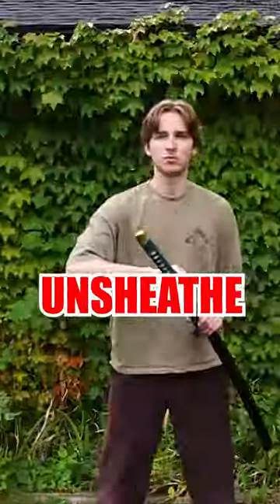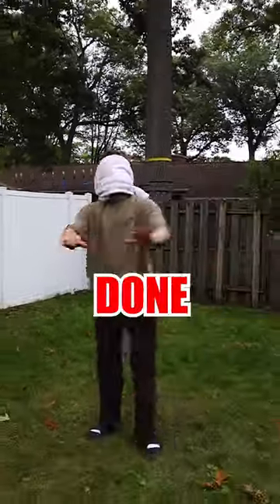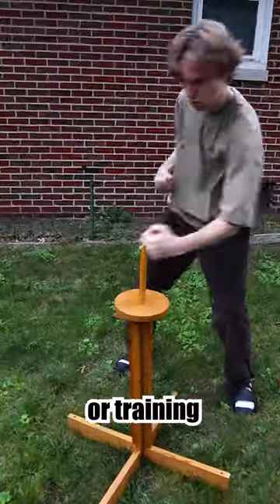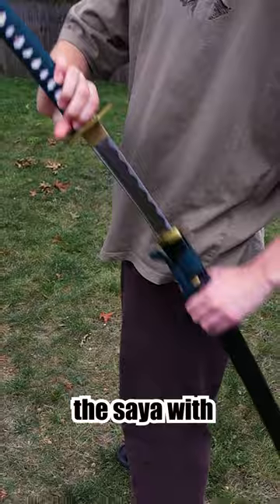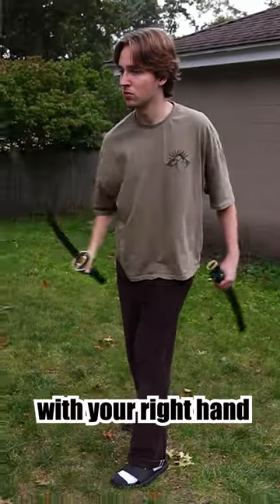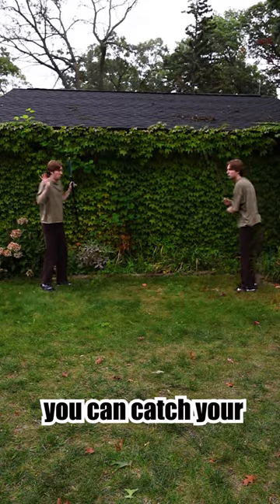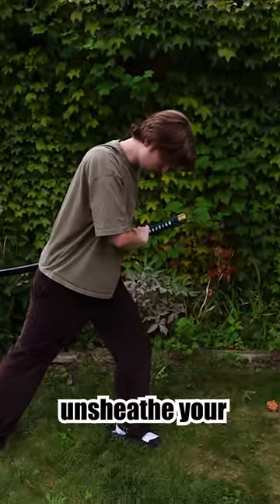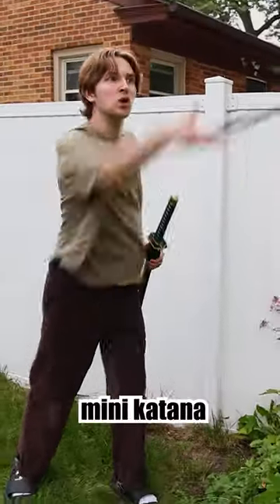The FASTEST Way To Unsheathe A Katana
Today at Mini Katana, we show you how to unsheathe a Katana easily!  If you love katana unboxing, then you'll love this. See the Katanas slice in action as satisfying as ASMR! These aren't rusted katanas! Sword-making, blacksmithing, knife making, and katana making are Mini Katana's passions!  We love Japanese anime, Japanese history, Japanese lofi, Japanese movies, and Japanese songs. We are the last samurai. We can show you butterfly knife tricks, how to make an elden ring samurai build, how to do katana making, and how to be a true samurai. We’ve worked with creators like Let’s Ask Shogo and Cerberusarms so you know we bring you high quality carbon steel katana and samurai history. The Mini Katana Store is committed to high quality carbon steel blades and giving you slice of life looks as we try not to laugh challenge. Trust, Mini Katana knows how to make kunai and how to make a sword!